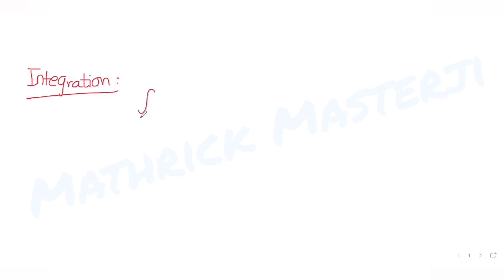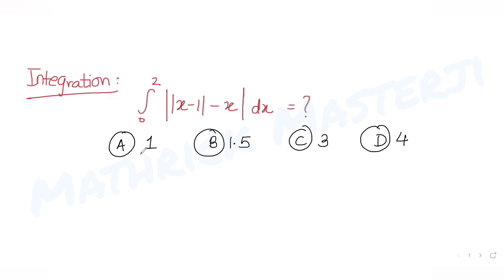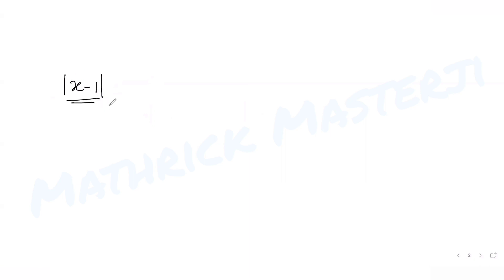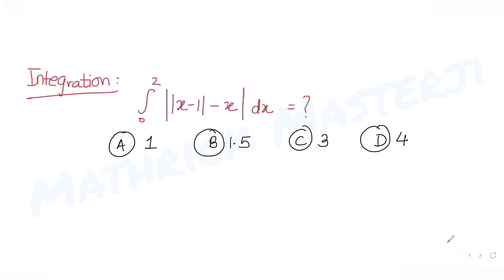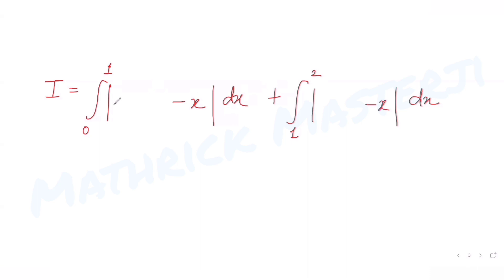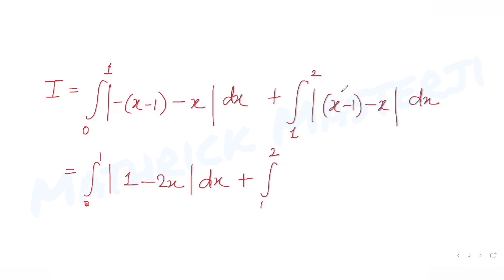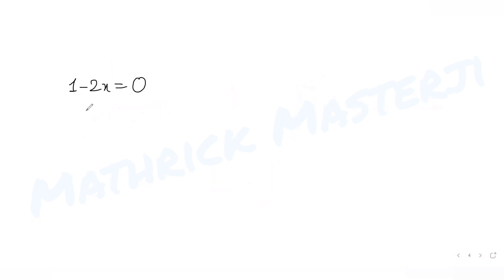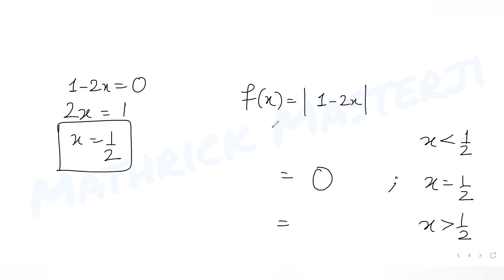The Integral of ||x-1| dx from 0 to 2 is equal to: | Integration | Maths JEE Mains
The Integral of ||x-1|-x| dx is equal to:
A. 1
B. 1.5
C. 2
D. 3